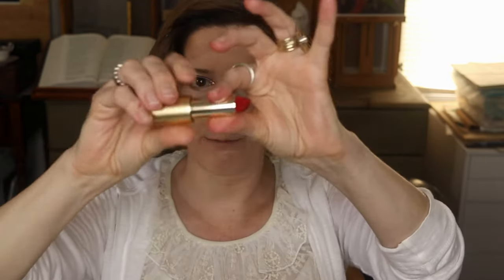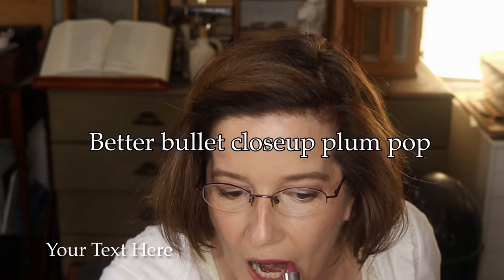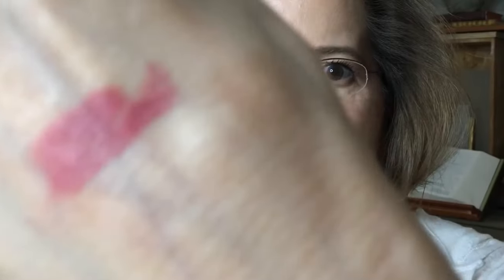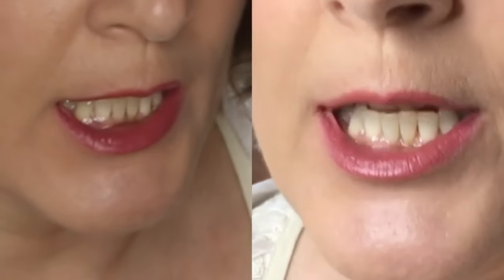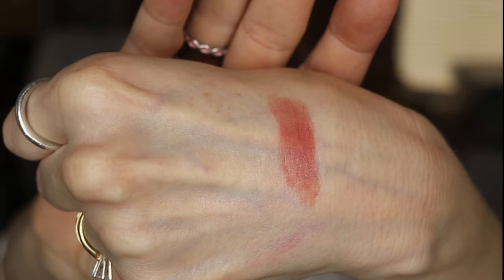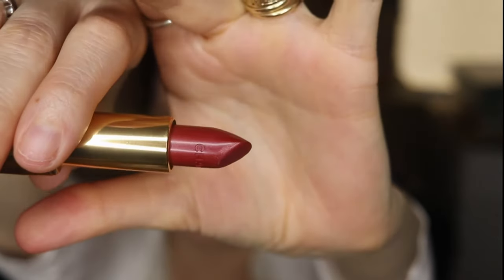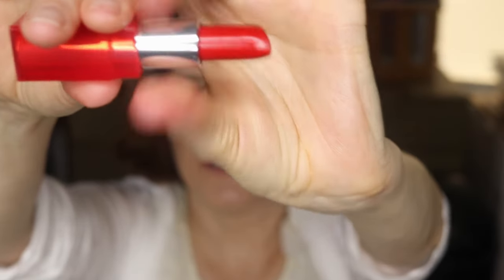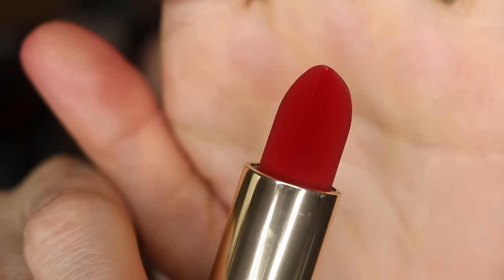NoBuyYear| My BOLD LIPSTICK COLLECTION | Lip Swatches and Hand Swatches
Thank you for viewing my BOLD LIPSTICK COLLECTION | Lip Swatches and Hand Swatches video. If you’re interested in doing a no-buy year, I hope you consider following me and commenting below! xoxo

Timestamps Coming:
1:19 - Bobbi Brown Art Stick - Rich Nude
2:25 - Clinique - Plum Pop
2:55 - Urban Decay - Ravenswood
3:45 - Bobbi Brown - Sandwashed Pink
4:12 - Bobbi Brown - Neutral Rose
5:05 - Tom Ford - Casablanca
5:51 - L'Oreal Color Riche Shine - 906 - Burnished Rose
6:17 - L'Oreal Color Riche Shine - 924 - Enamel Red
6:40 - Clinique Color Pop - Punch Pop
7:18 - Charlotte Tilbury - Rose Kiss
7:56 - Chanel - Coco Rouge - Mademoiselle
8:28 - Chanel - Rouge Allure - 135 - Enigmatique
9:21 - Clinique Color Pop - Ginger Flower
9:44 - Mac Shine - Straight Fire
10:07 - Clinique Color Pop - Fireball Pop
10:35 - Clinique Color Pop - Berry Pop
10:50 - Burberry - Oxblood
11:30 - Lisa Eldridge - Red Collection - Velvet Ribbon

Products I'm wearing:
FACE:
Foundation:
Charlotte Tilbury Instant Look in a Palette in Smokey Eye (crease, both blushes, and highlighter)

EYES:
Kevyn Aucoin Contour Book 3; contour shades medium and dark in crease
Charlotte Tilbury Pretty Glowing Skin Palette (now available at CT website)

Camera Used: Canon Ti7
Lights Used: combination of natural light from south-facing window and an 18” ring light and stand
Video Software: LumiFusion on my iPad Pro 9.7”
Sound: Yeti microphone and Garage Band on my MacBook Air

SKINCARE:
CUROLOGY - I’m thrilled with my Curology subscription. to try a free bottle (pay only $6 for shipping).
My summer formula (when I can tolerate a higher dose of Tretinoin)
0.07% Tretinoin, 5% Azelaic Acid, and 4% Niacinamide
My winter formula (when my skin is drier from central heat, and I have to back-off on the Tretinoin)
0.035% Tretinoin, 5% Azelaic Acid, and 4% Niacinamide

Facts about me:
Age: just over 50
Skin Type: Normal/Combo - eczema prone, some hormonal acne, discoloration, and other signs of aging.
Skin Tone: Light Neutral

Closest Foundation Shade Matches:
Chanel Perfection Lumiere Velvet - 20 BEIGE
Clinique Even Better SPF15 - 40 CREAM CHAMOIS
Clinique Even Better Glow - 40 CREAM CHAMOIS
Estee Lauder Perfectionist Youth-Infusing Makeup Broad Spectrum SPF 25 in 2W1 DAWN
Estee Lauder Double Wear Stay-in-Place in 1N2 ECRU
Estee Lauder Double Wear Light (discontinued, pre-2019 formula) in 2.0 LIGHT
Your Skin But Better CC+ Cream with SPF 50+ in LIGHT

I do not accept payment and am not sponsored to make any of the videos on this channel. My opinions reflected in these videos are 100% my own.